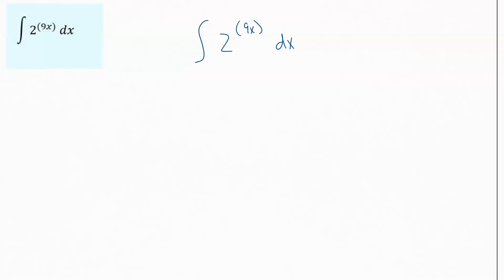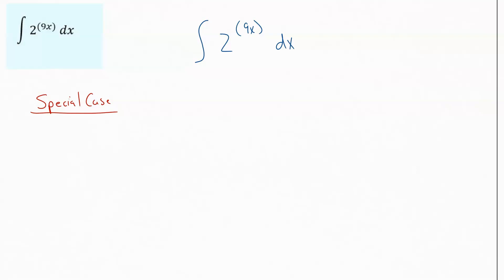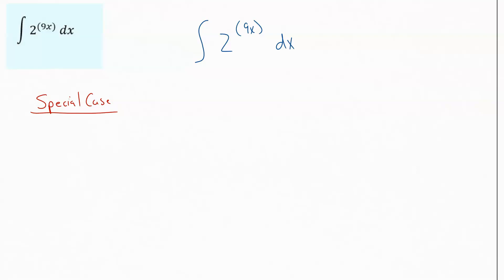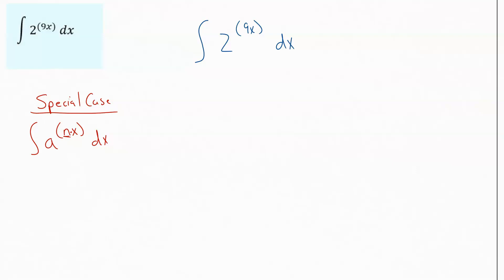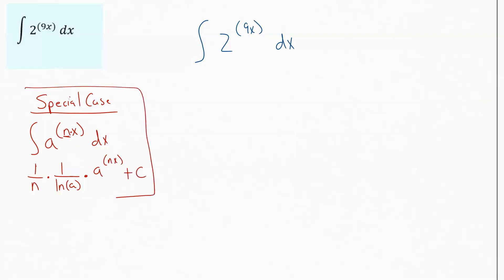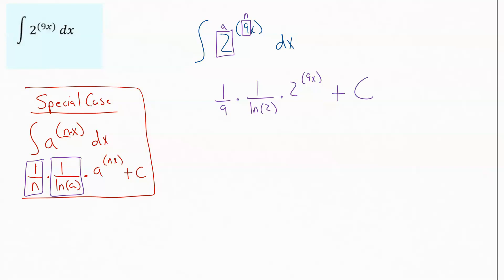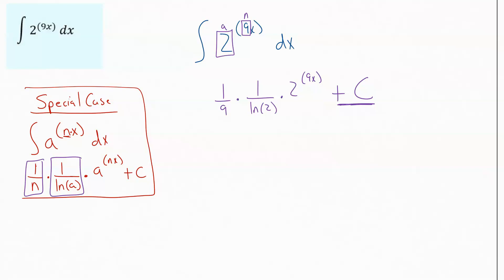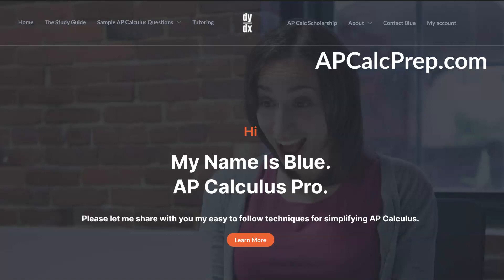AP Calculus AB: Indefinite Integral of an Exponential Function Example 1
An easy to understand breakdown of how to apply the Exponential Rule for antiderivatives (integrals) method to solve a Indefinite Integral.